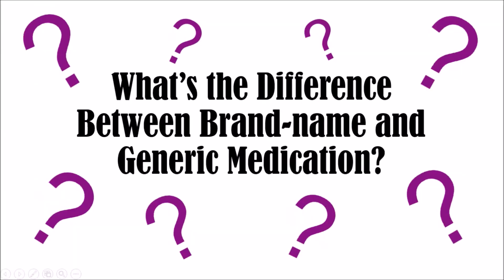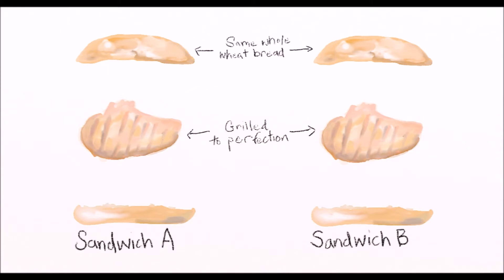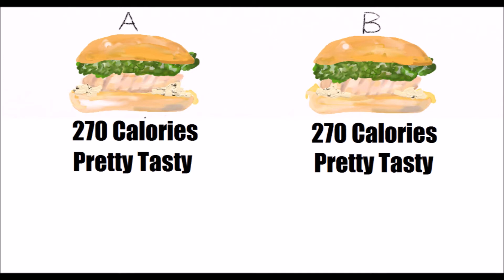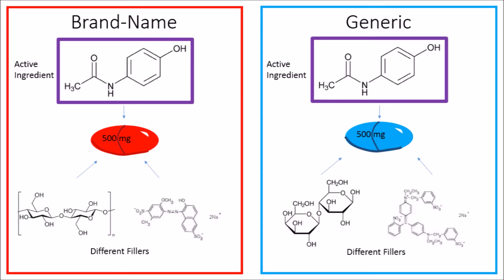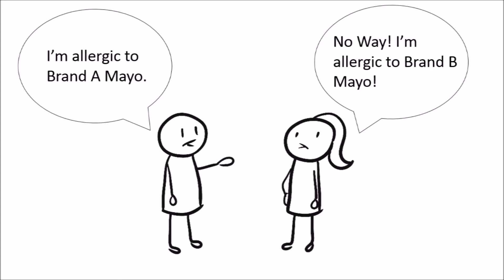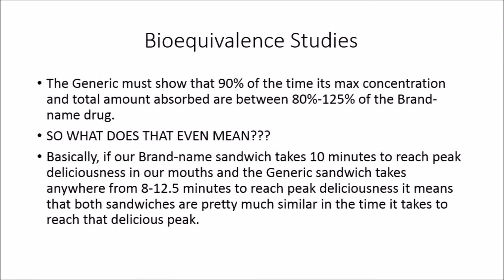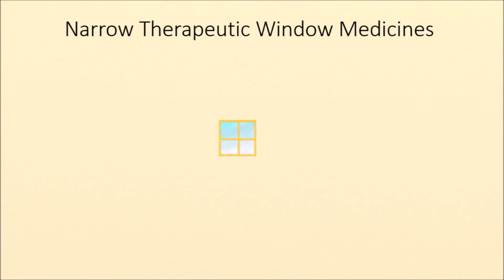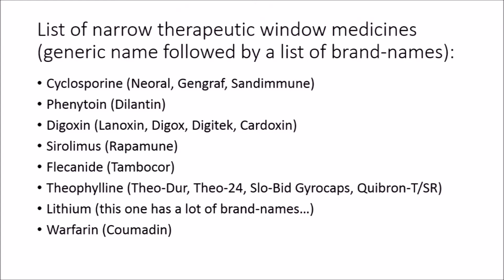Brand vs Generic medicine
This video summarizes the similarities and differences between brand-name and generic medication. We go over fillers, bioequivalence studies and narrow therapeutic window medications all through the delicious analogy of grilled chicken sandwiches!